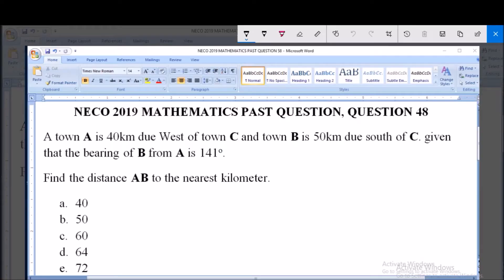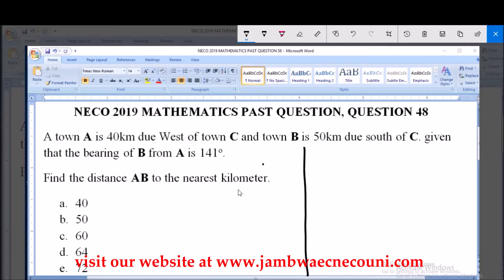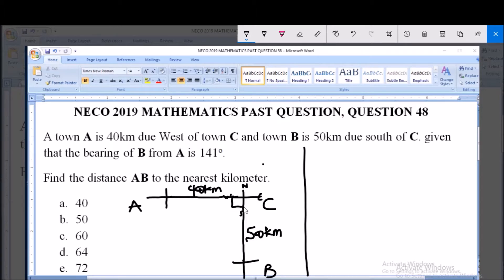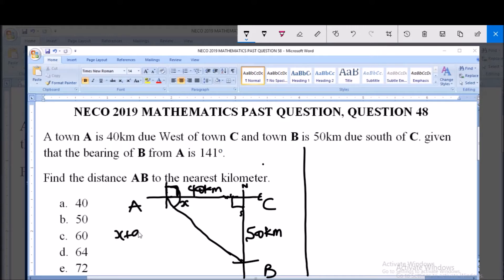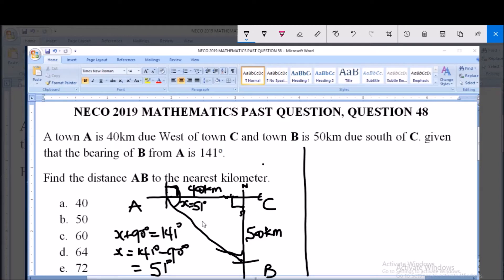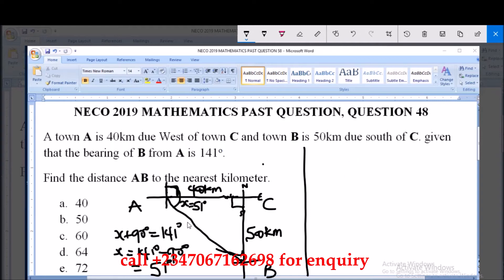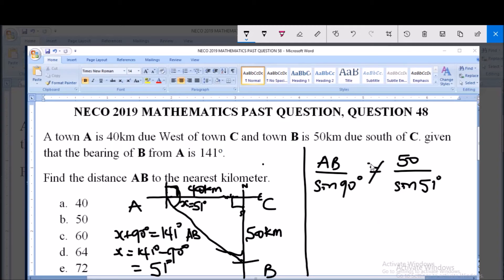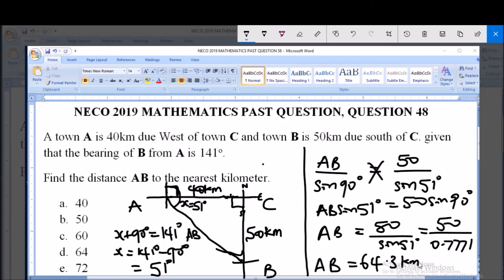NECO 2019 MATHEMATICS PAST QUESTION 48 Bearing